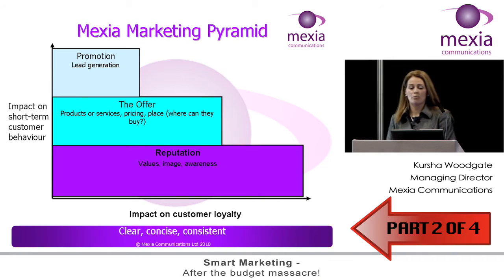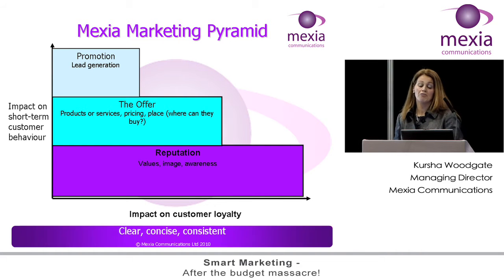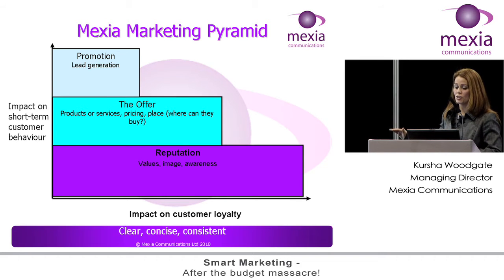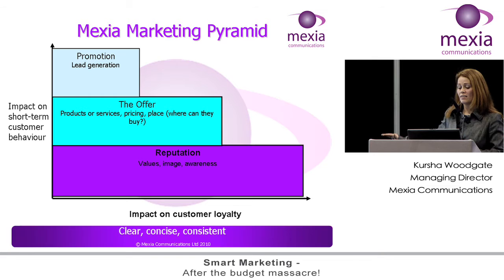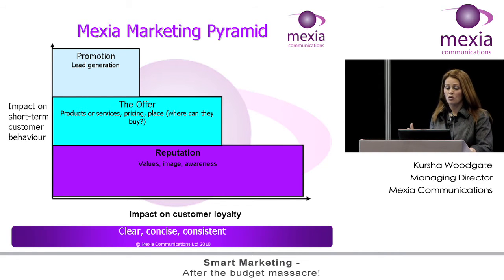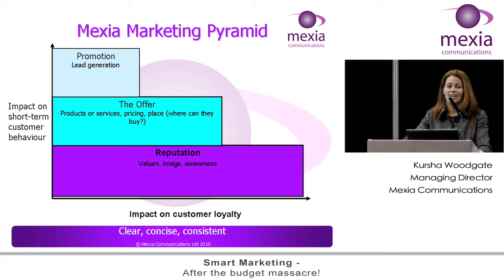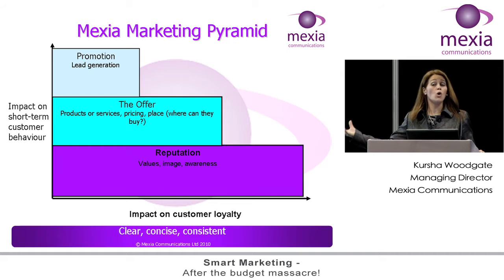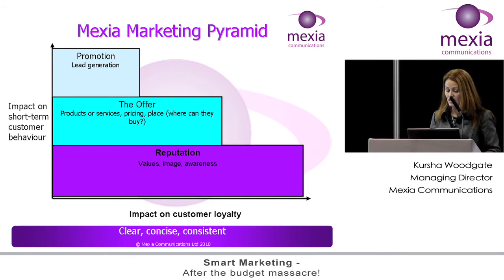Kursha Woodgate Seminar Part 2 of 4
Kursha Woodgate's seminar 'Smart Marketing - After the budget massacre' filmed at International Confex 2010.